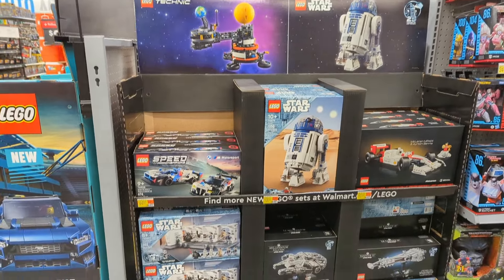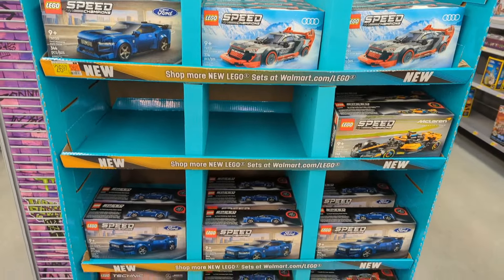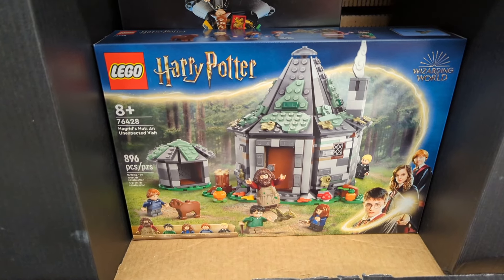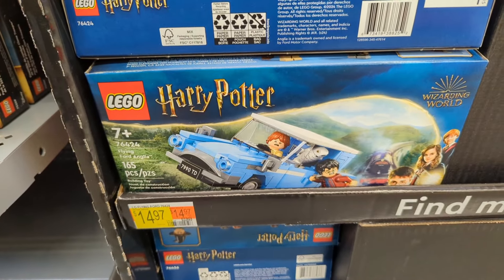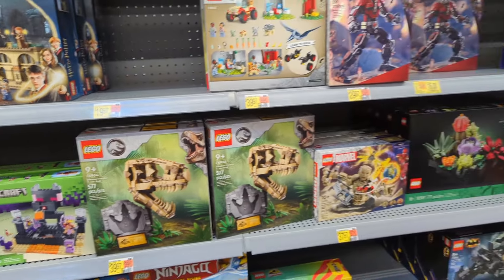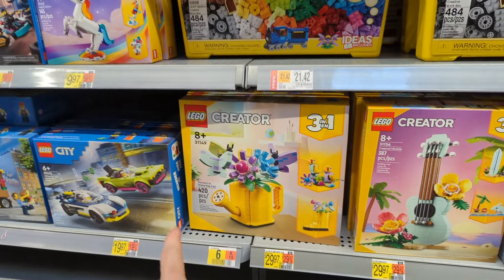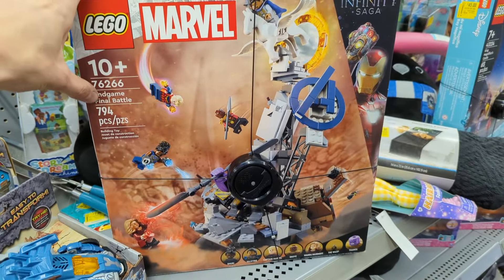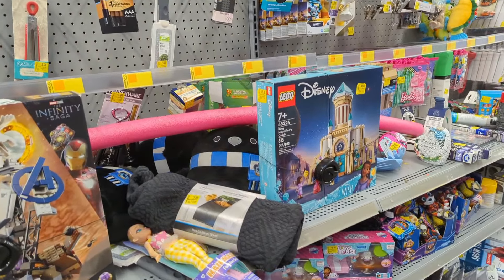What's at Walmart for Fans of LEGO? [April 2024]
Trying to keep up with the spring wave of sets at the local Wally World